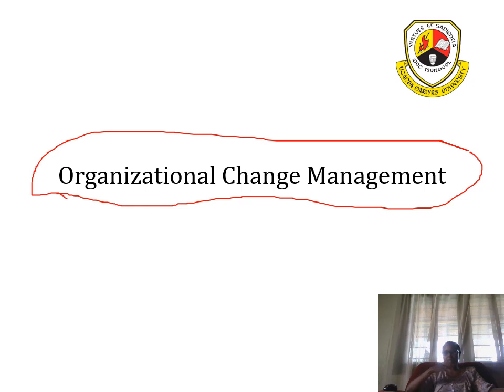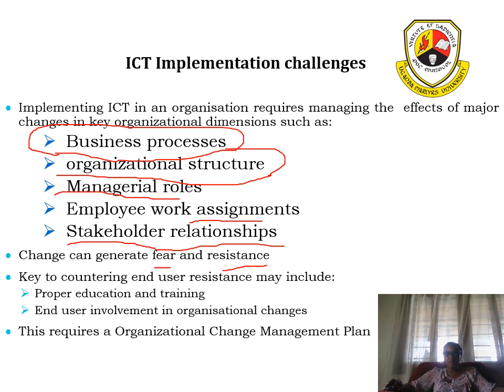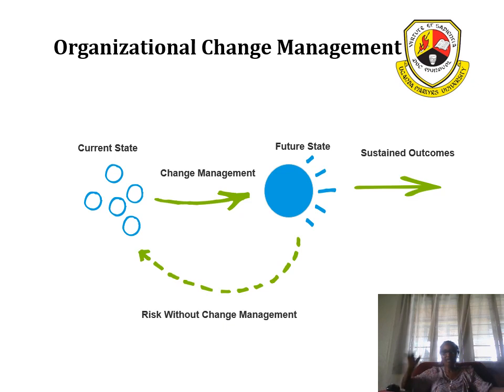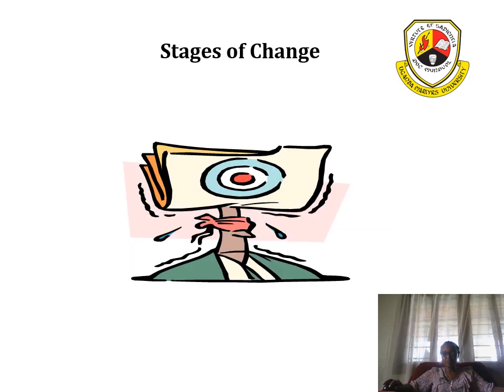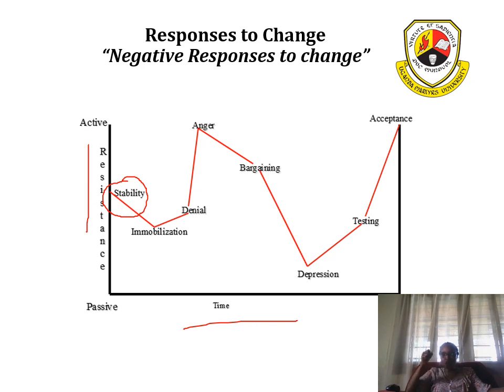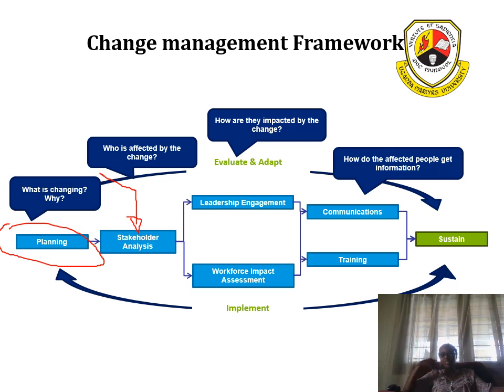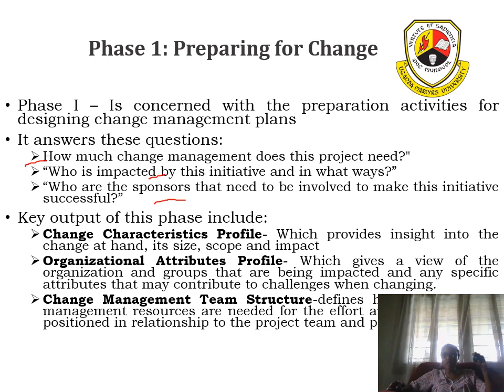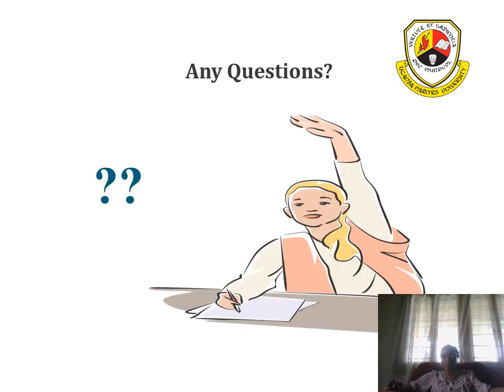ICT Strategy and Policy Planning Session 6